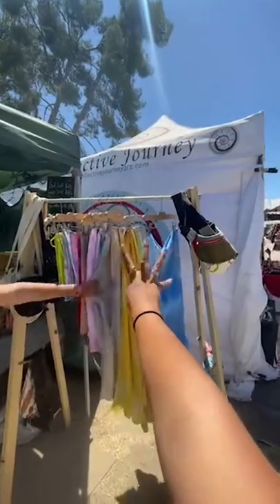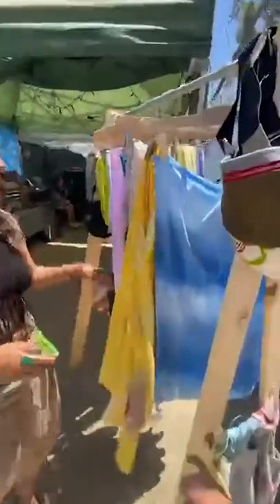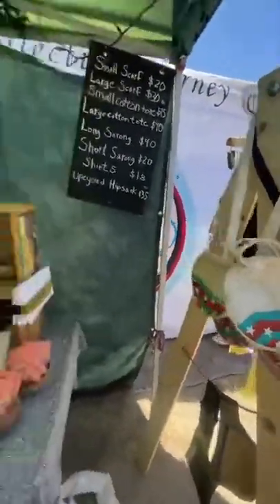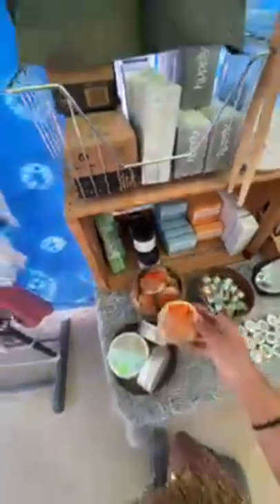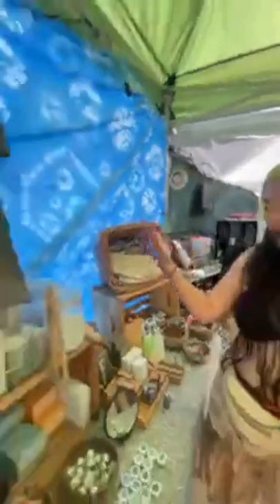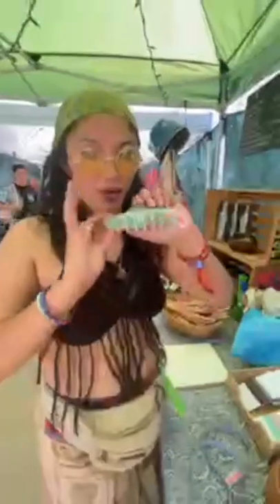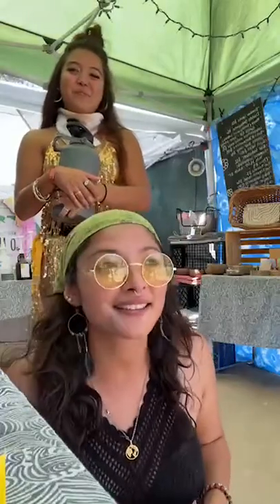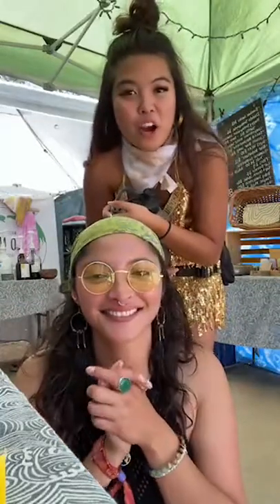eco now, live at Lightning in a Bottle Music Festival 2022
Table of contents:
0:00 A warm eco-friend welcome
0:40 How does eco now fit-in at a music festival?
2:00 eco now, handmade products
3:50 eco now, health and beauty products
6:42 eco now, festival camping products
7:50 eco now's neighbors at L.I.B.
8:37 greywater sink water recycling station
9:29 eco now, refill station products
11:57 Tour of Lightning in a Bottle
17:33 Back at the eco now tent Q&A
19:38 eco now team's favorite camping products
22:02 eco now team preparing the tent for the festival
27:56 wrapping eco now, live at L.I.B. up